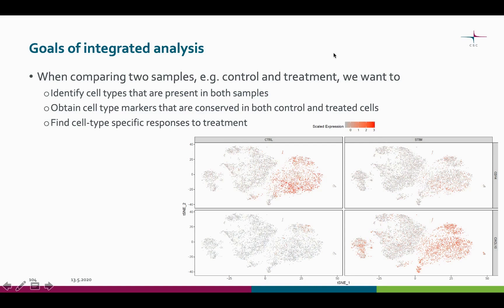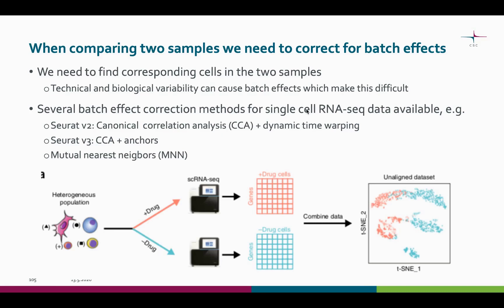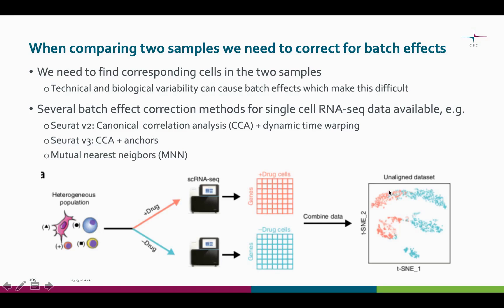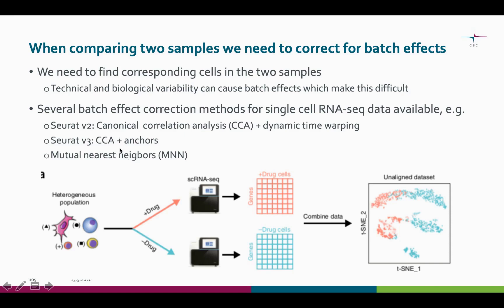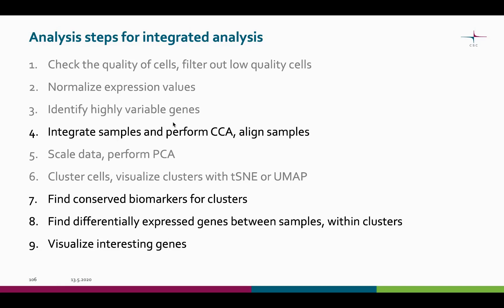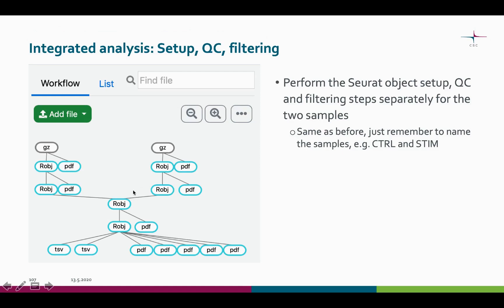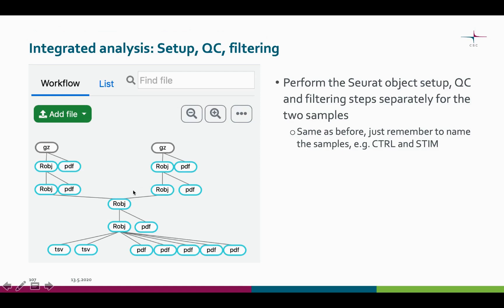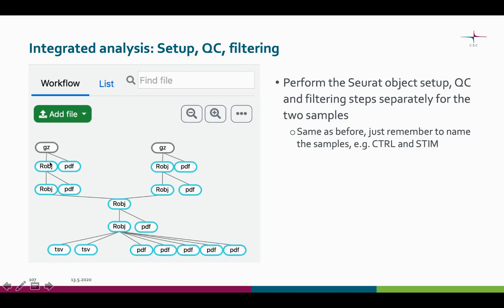scRNA seq Integrated analysis Introduction, preprocessing and combining samples